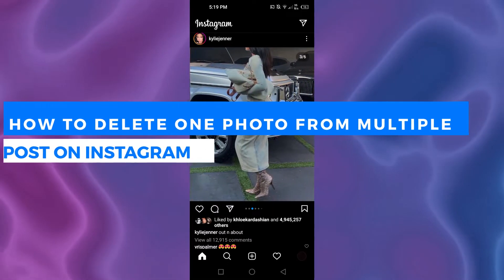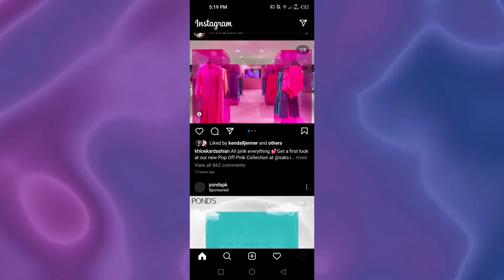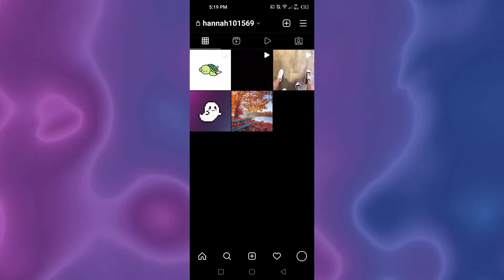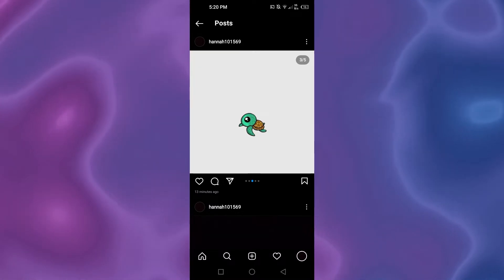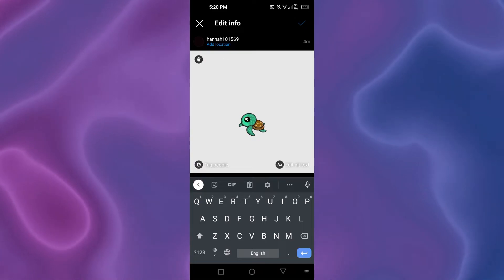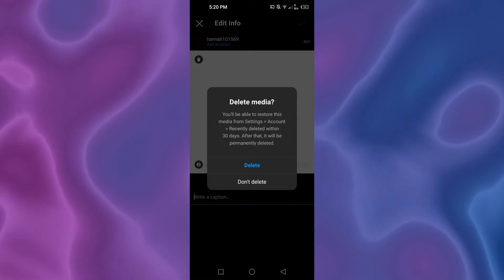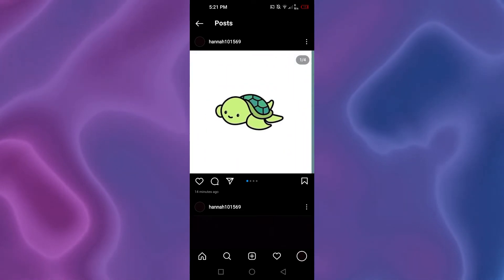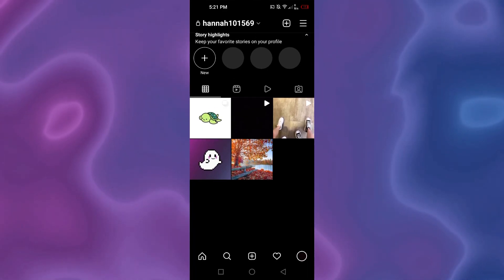How To Delete One Photo From Multiple Photo Post On Instagram 2022 (New Update)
In this video I will show how to delete one photo from a multiple photo post on Instagram in 2022. If you posted a Multiple photo post on Instagram ad now you want to Delete one photo then this tutorial is for you. With Instagram New Update now you can do it Easily.